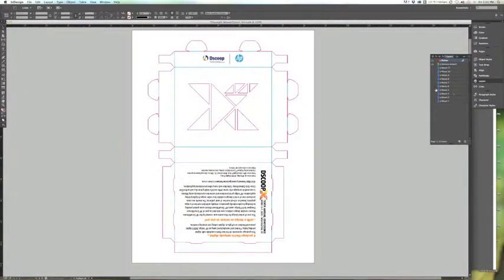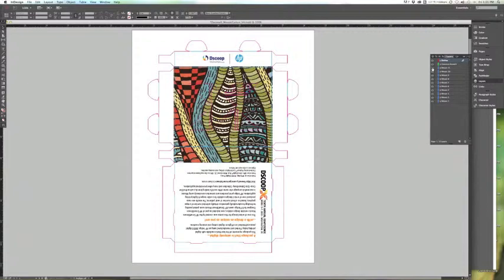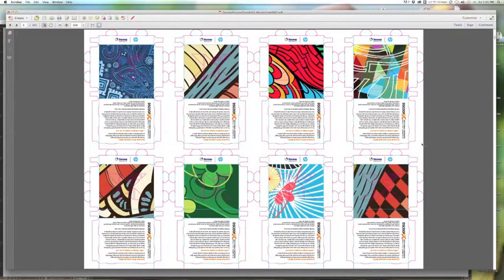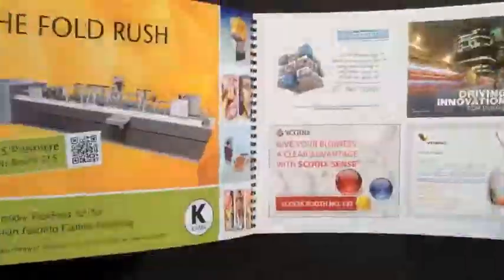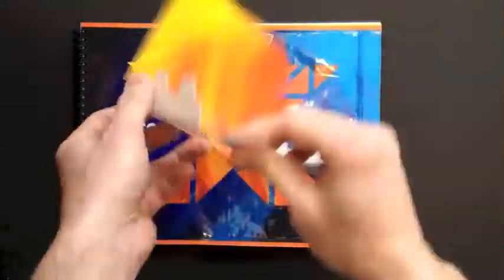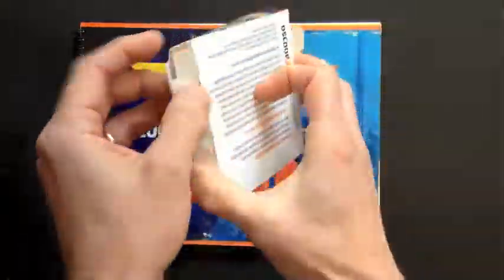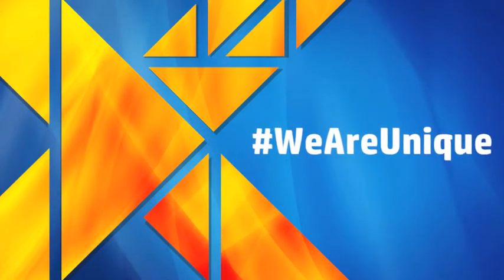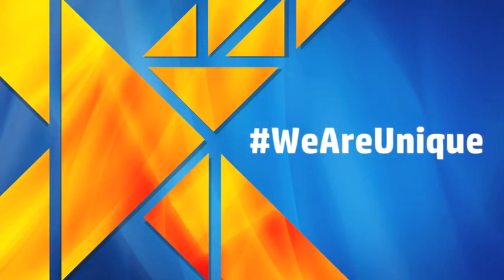Behind the DscoopX Conference Guide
Follow the journey of how the pouch, folded carton and label for the cover of the DscoopX conference guide came together!